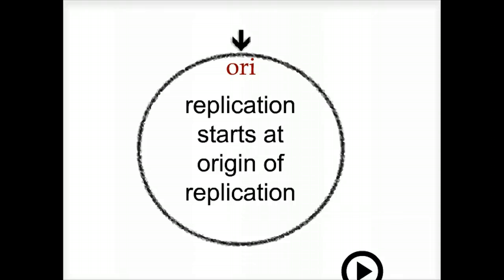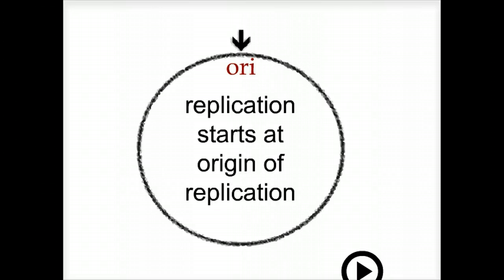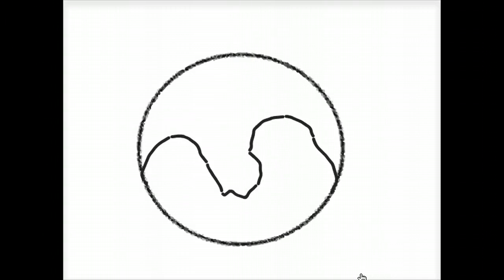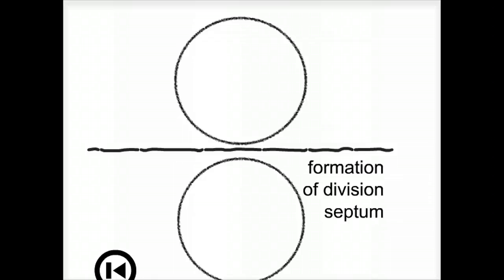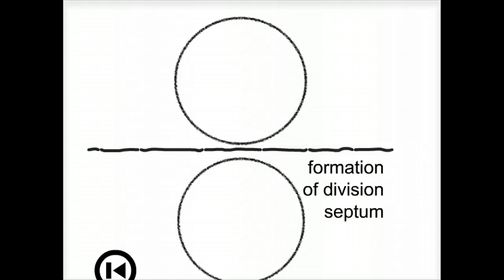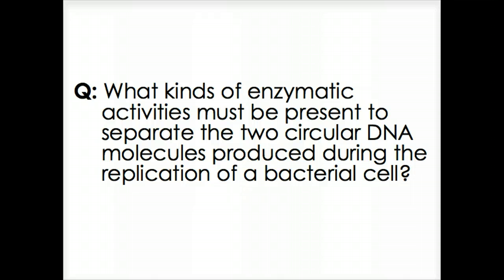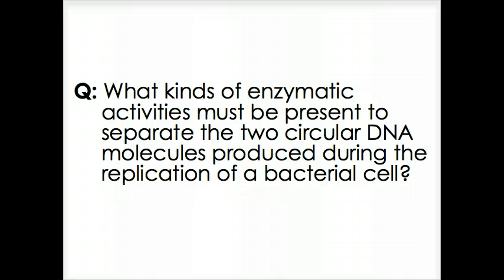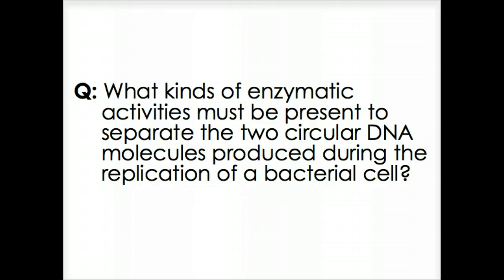DNA replication in a bacterial cell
The process of replicating a circular chromosome